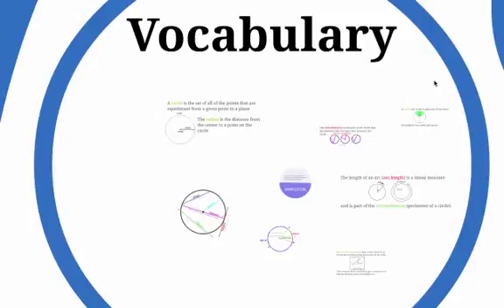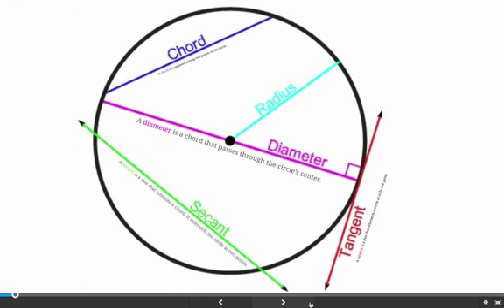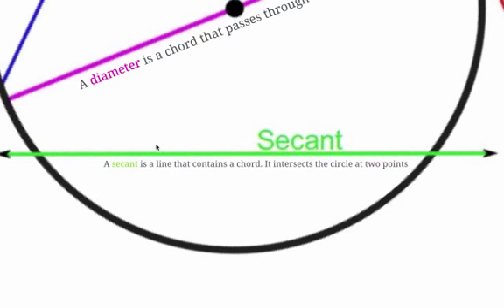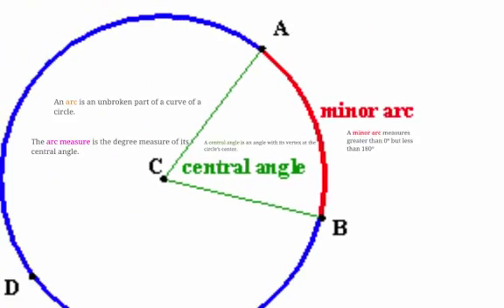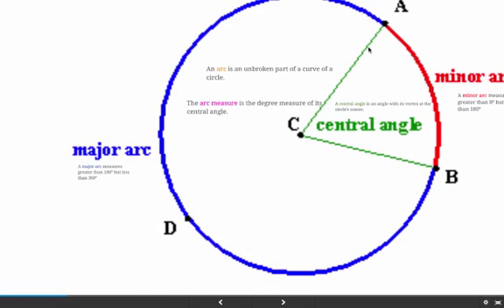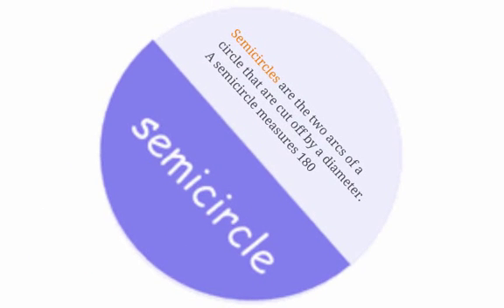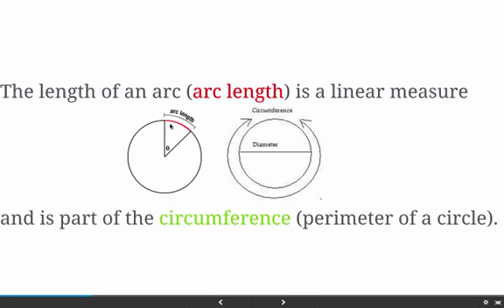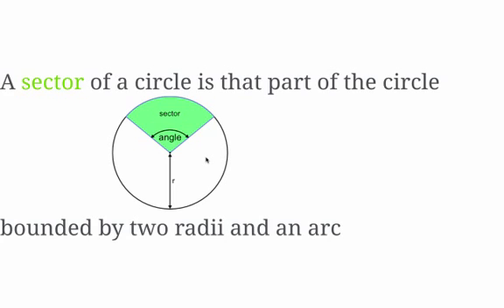G.11 Circle Vocabulary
This video defines some of the key geometry vocabulary for circles